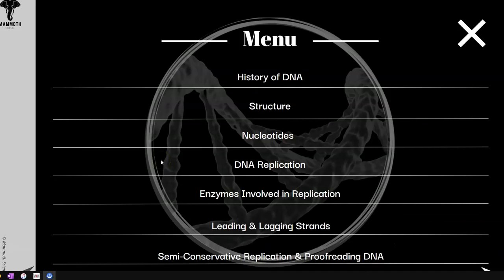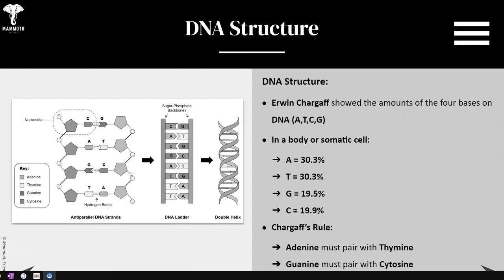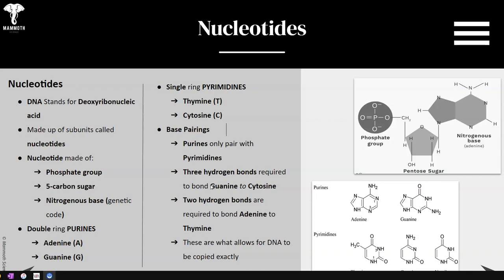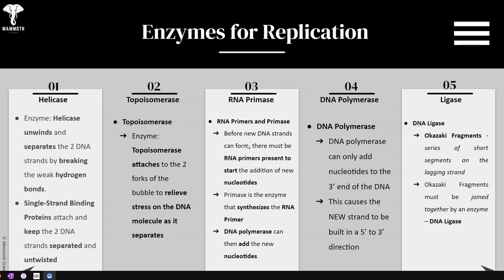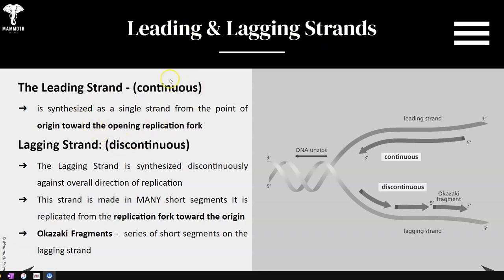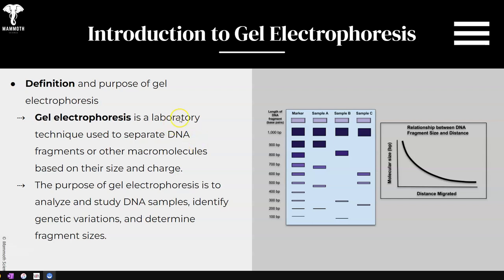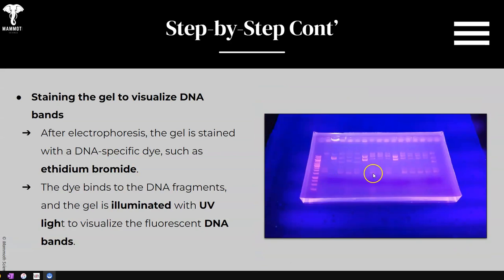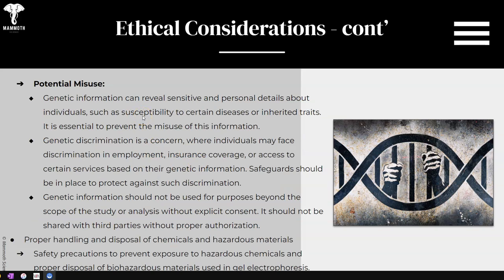DNA Structure & Replication